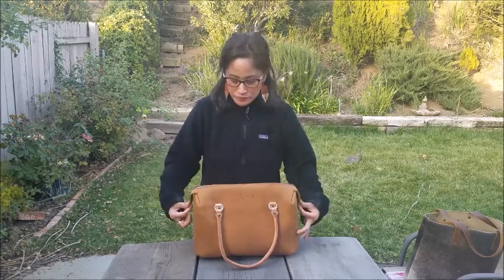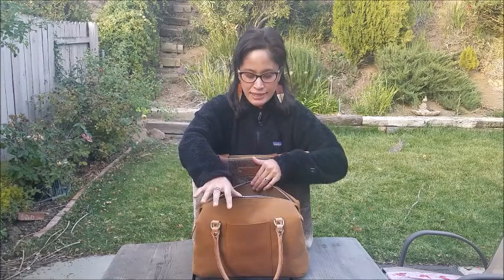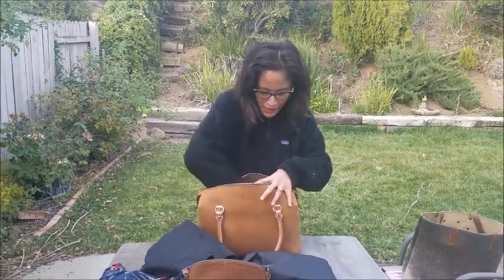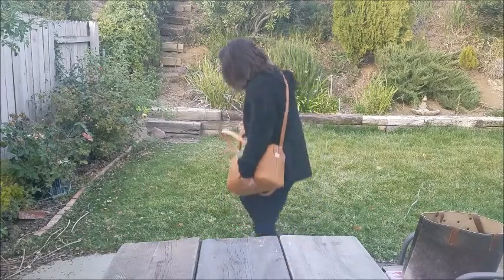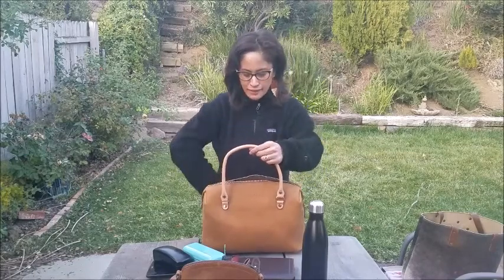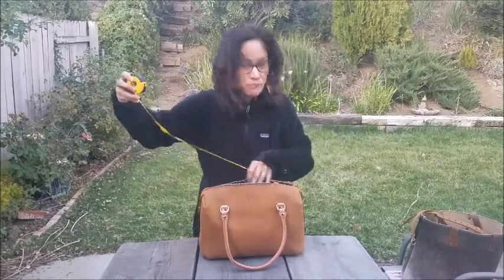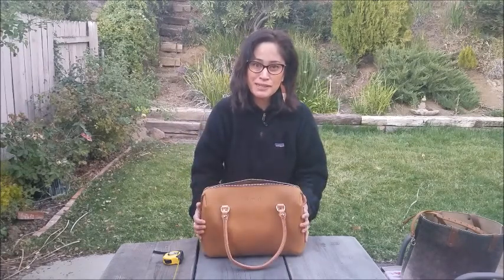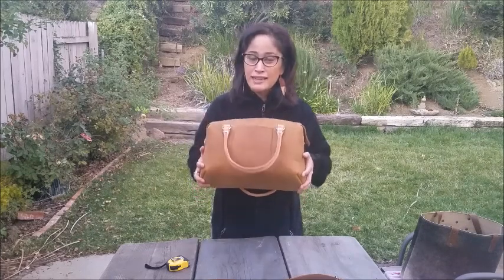Love 41 - Large Duffle Review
This bag really surprised me!  I initially thought that the mini duffle was the bag I’d get the most utility out of, primarily on the weekends.  I won’t give away the surprise, you’ll have to watch the video, but this bag is so versatile!  I can’t believe all the different uses for this bag.  It’s so roomy, it easily holds as much as a full size tote.

OTHER PRODUCTS MENTIONED:
Love 41 – Essential Oils Pouch
Saddleback  - 5 Pocket Leader Wallet, Big Wallet